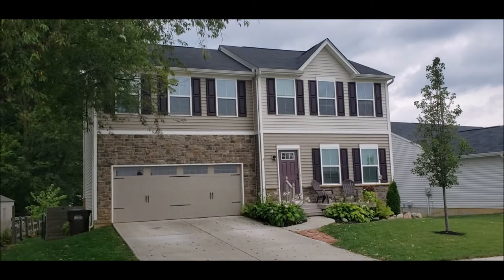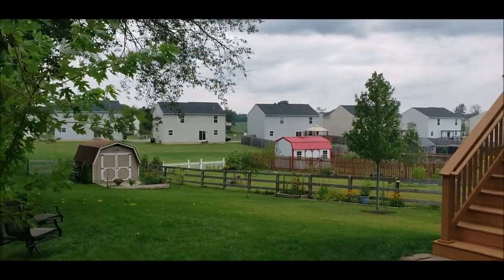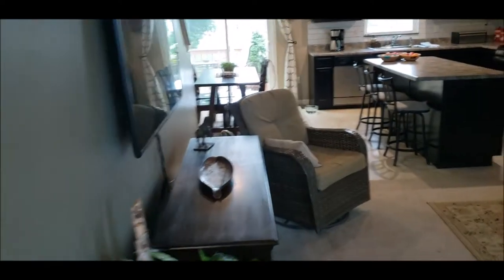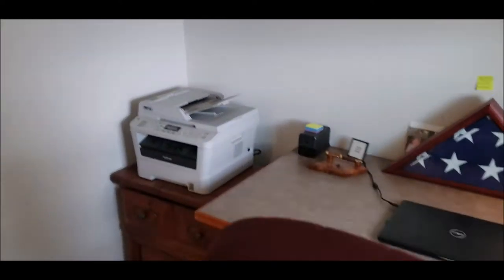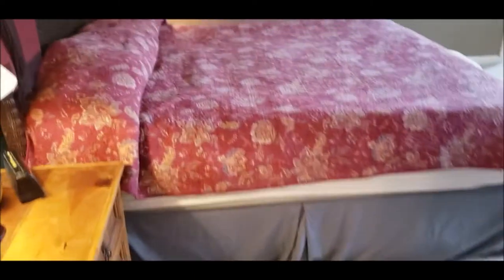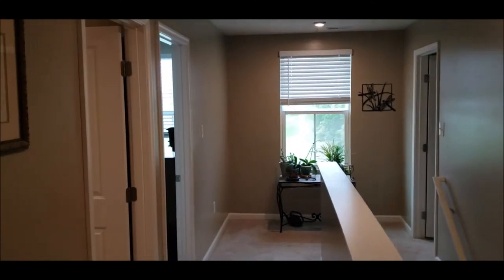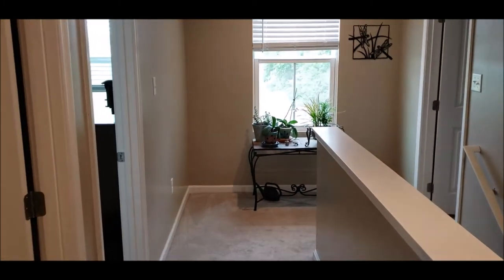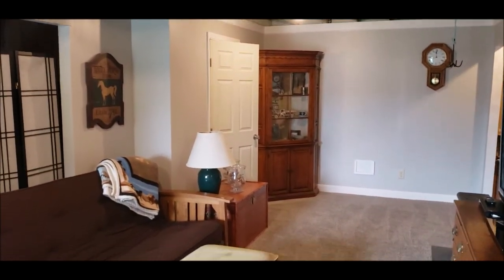SOLD! 1272 Prem Pl, Xenia, OH 45385 ~ Gorgeous 2018 colonial with 4 bedrooms and a walkout basement!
1272 Prem Place, Xenia, OH 45385 ~ $285,000
Well maintained newer built home located in Sterling Green Crossing PH 2. This home has all the extras! Let's start on the main level w/the open concept layout of the great room leading to the beautiful kitchen featuring island & stainless steel appliances. 8x8 bonus office, half bath, dining area that overlooks the stunning 10x14 rear deck that completes this level. Upstairs you will find a large master bedroom w/a giant walk in closet & ensuite full bath. 3 more large bedrooms, full bath & a convenient 8x6 laundry area complete this floor. Now for what makes this house one of the best in the neighborhood! Sellers have finished the basement to include a walk out slider that leads to a hot tub/grill deck. They have also added a full bath with a walk in tiled shower and added a closet to make this an optional 5th bedroom. Tons of storage with a 20x8 bonus room. Lovely mature yard with split rail fencing and a 16x10 shed. No front neighbors due to a city park. This home is a must see!
Welcome to Xenia, OH
Welcome to Xenia Schools
Xenia Elementary Schools
Xenia Middle Schools
Xenia High Schools